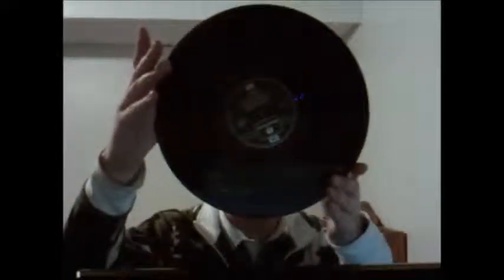My Beatles Collection, the entired Beatles discography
My Beatles Collection starting with the earliest release to few of their solo albums

Please Please me
With the Beatles
 A Hard Day's Night
Beatles for Sale
Help!
Rubber Soul
Revolver
Sgt Peppers
The White Album
Yellow Submarine
Abbey Road
Let it Be
and Past Masters Vol 1 & 2